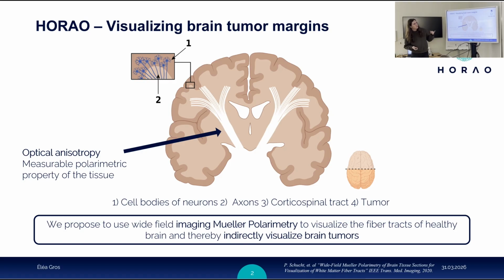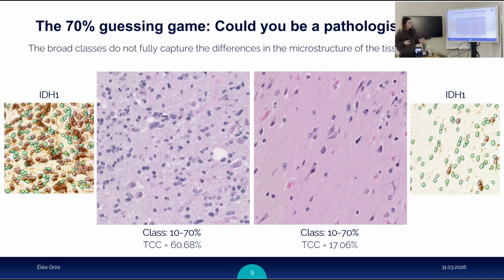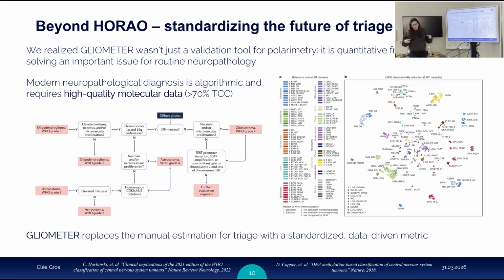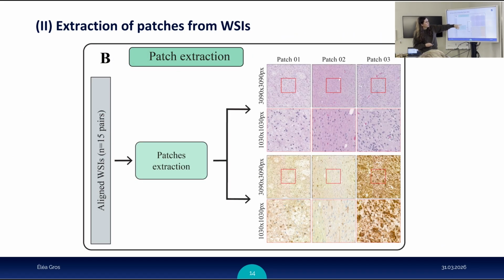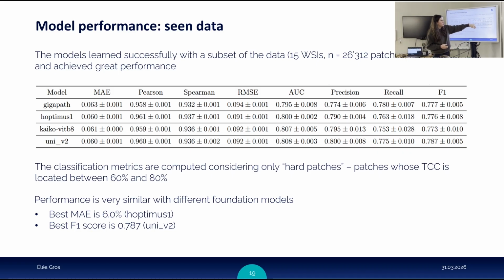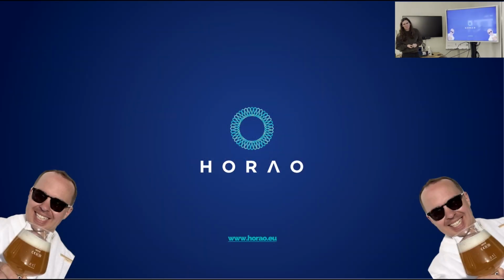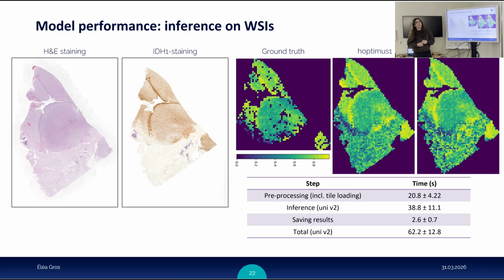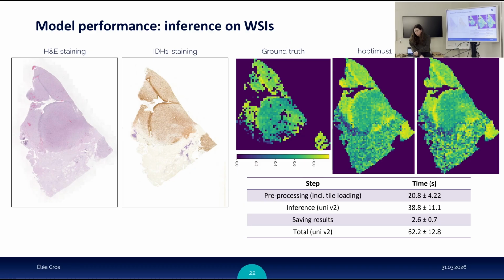GLIOMETER – Tumor Cell Content – Éléa Gros | Beer & Science Bern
Beer & Science Bern – where science meets informal exchange.

🎓 Speaker: Éléa Gros
📍 Bern, Switzerland

In this talk, we explore:
–The continuous, automated tumor cell content prediction with ground truth correlation
– The generalization across heterogeneous tumor types with minimal co-training